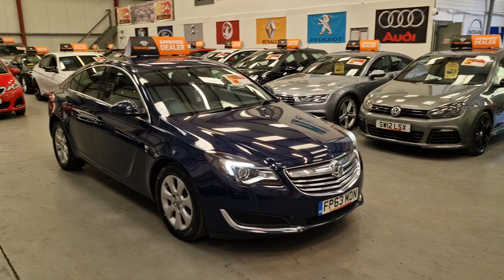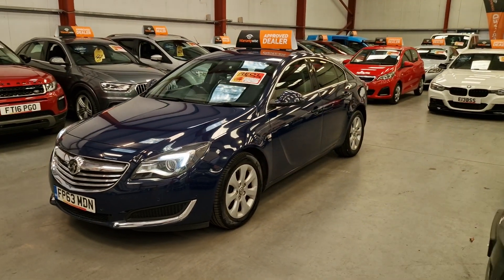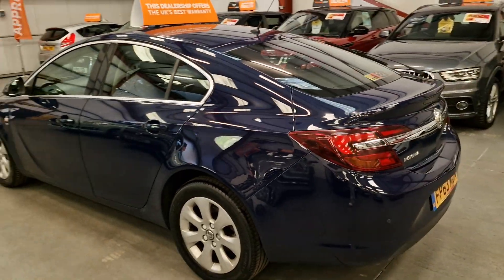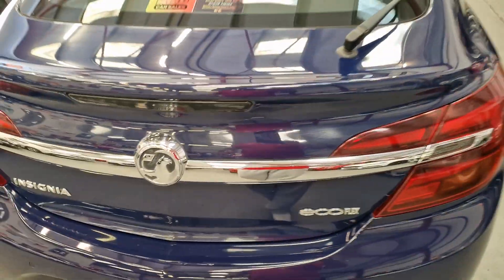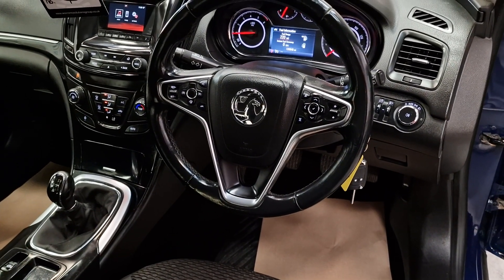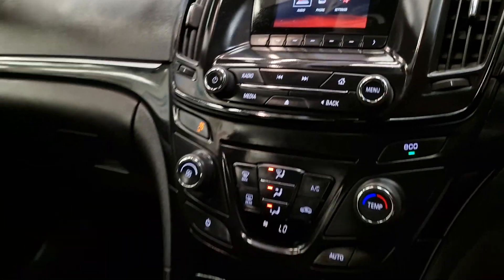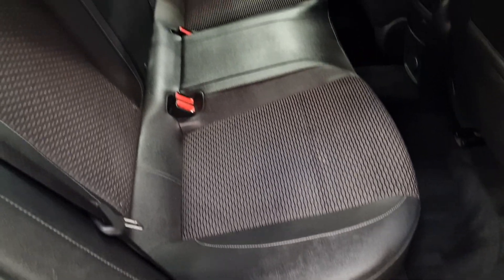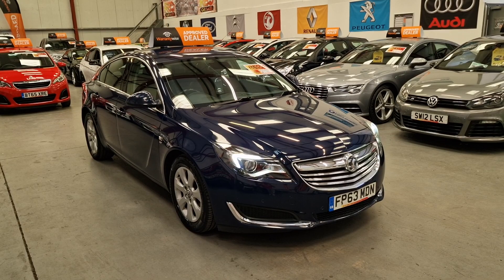VAUXHALL INSIGNIA 2LTR CDTI FP63MDN